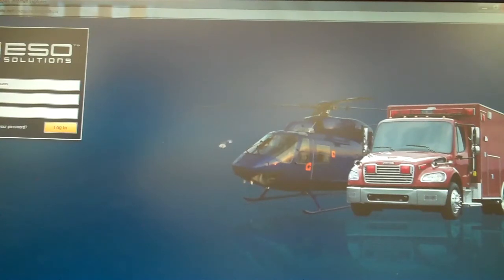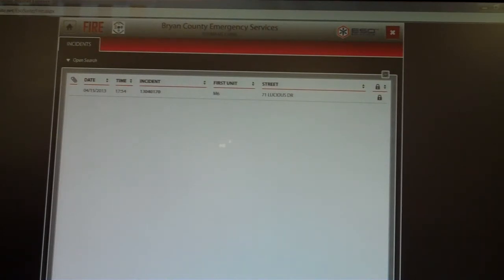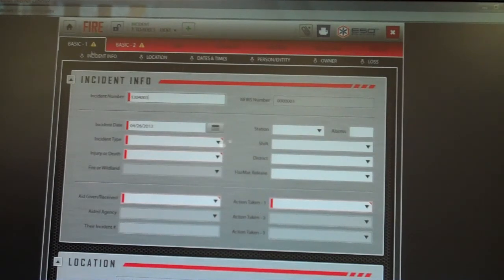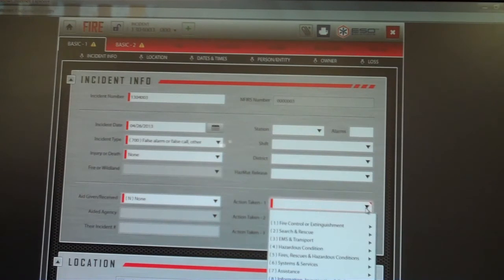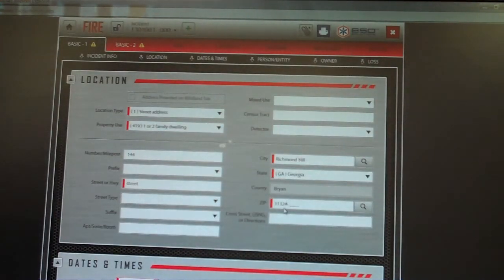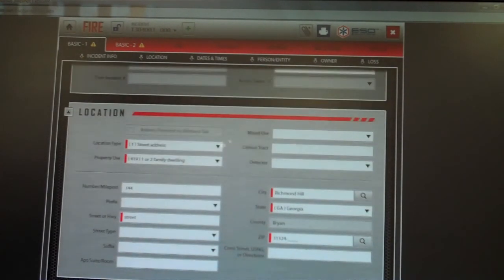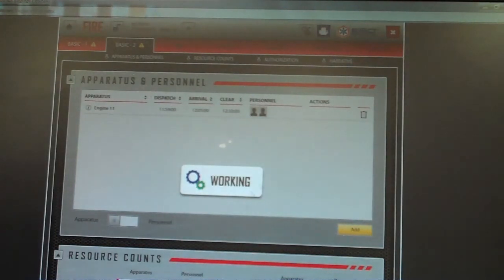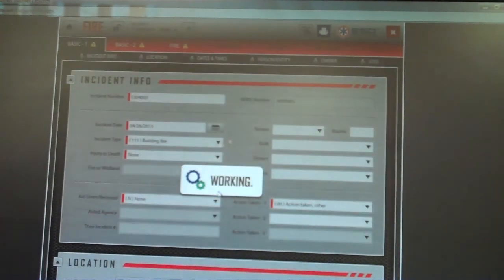BCES ESO Training for NFIRS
This training video will guide you through a step by step process on how to use the ESO to input a f fire incident report.